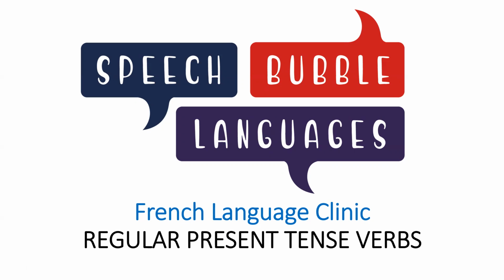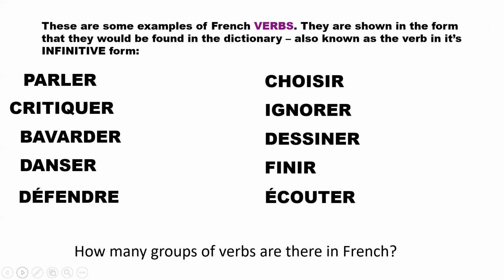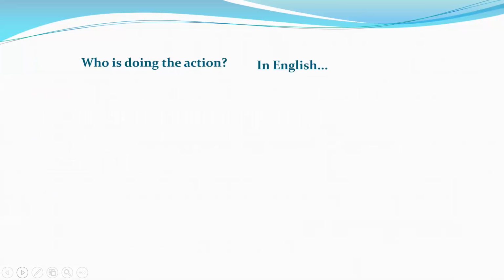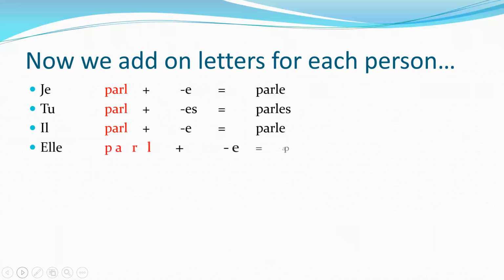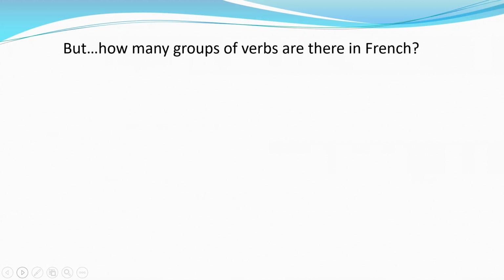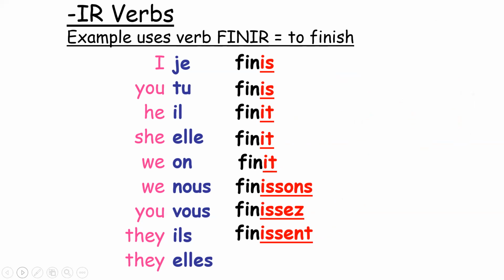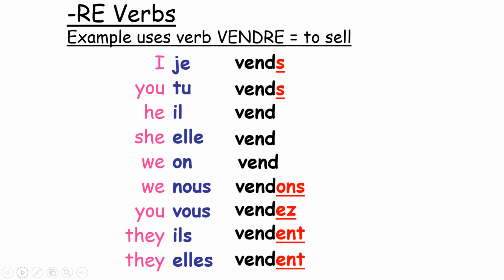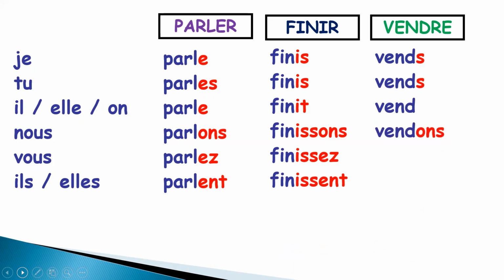French Present Tense Regular Verbs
An instructional video covering verbs, pronouns and conjugation in French. Includes activities and corrections to check understanding.